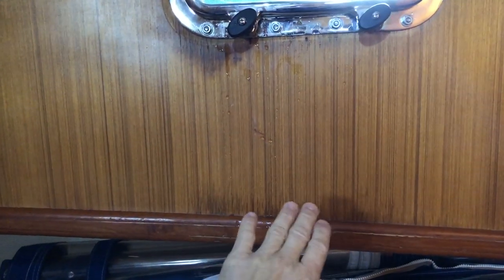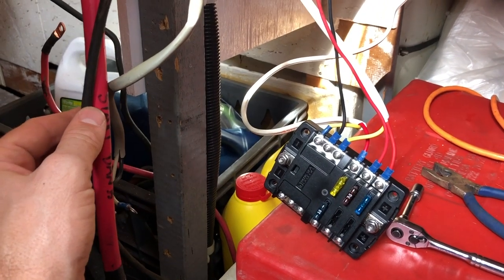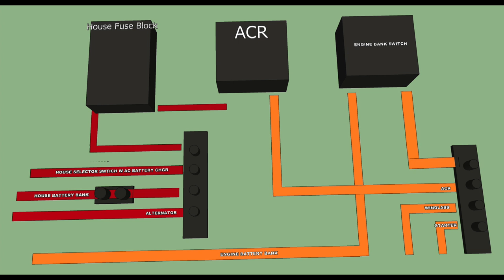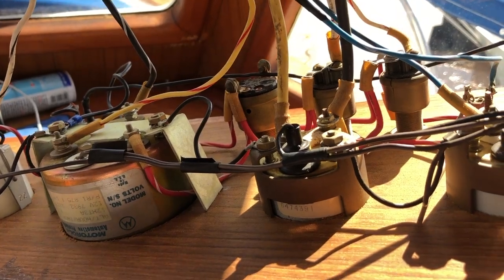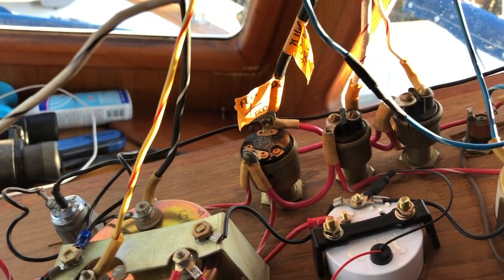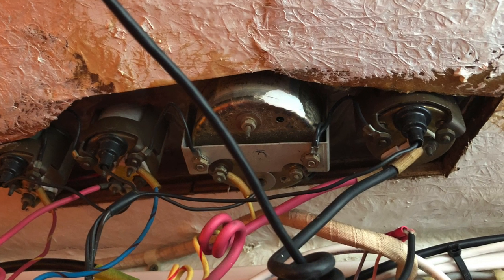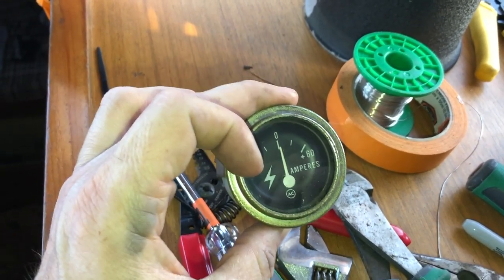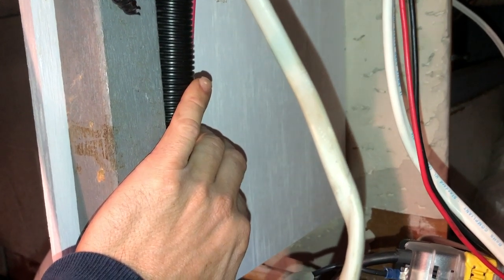Alternator install and planning electric updates 1981 Trawler - week 2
Replacing amp meter with volt meter on a CHB Trawler.